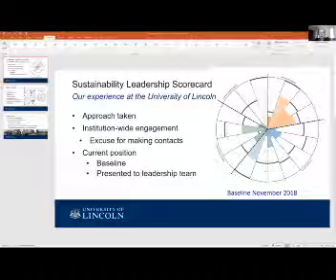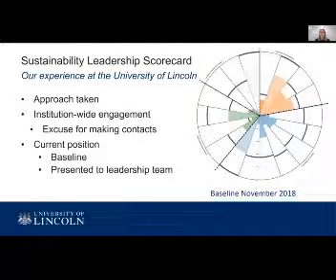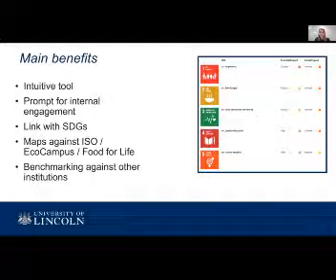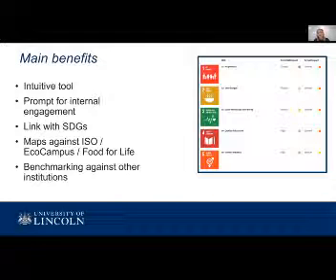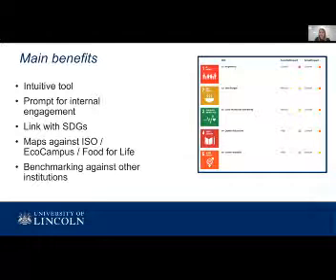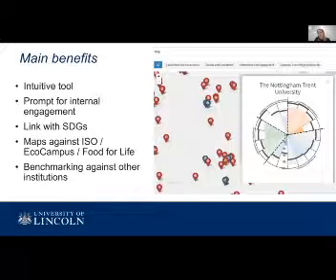Sustainability Leadership Scorecard Webinar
Our first webinar exploring the uses of the Sustainability Leadership Scorecard and how this ties in with how you can report and monitor your impact within your organisation.